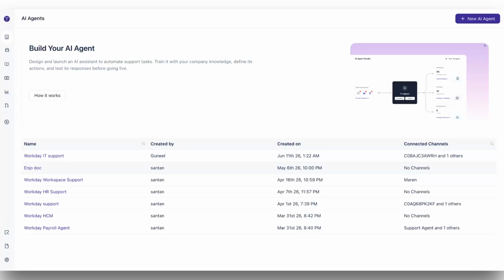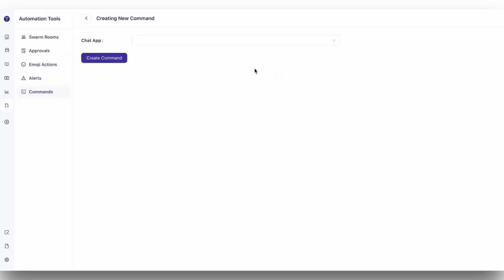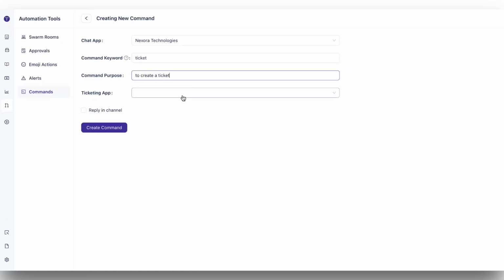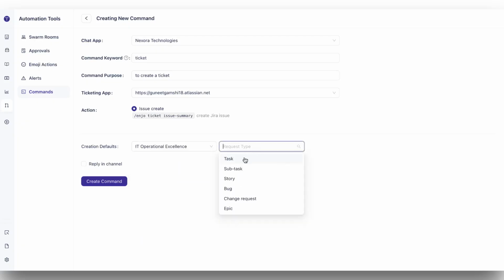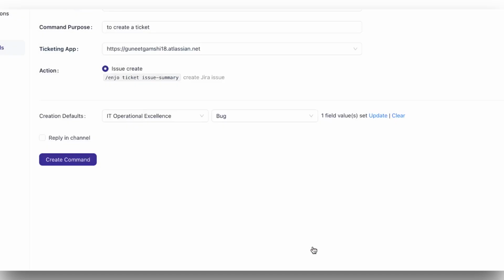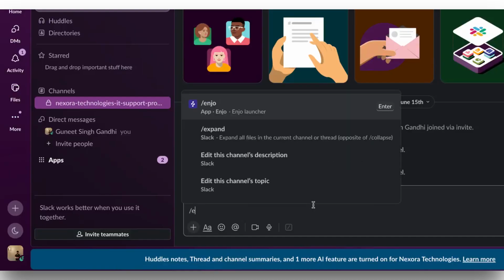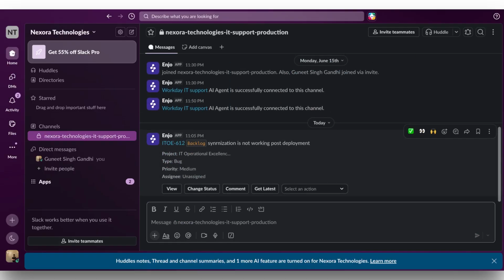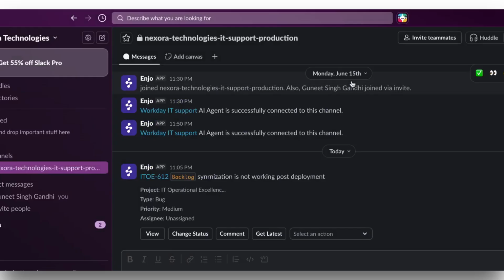Commands in Enjo | How it works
How to Use Commands in Enjo. A short walkthrough for your team.

Chapters
0:00 What commands do
1:40 Running a command
2:00 Common commands

Enjo is the AI support agent that resolves employee and customer requests in Slack, Teams, and your help center.